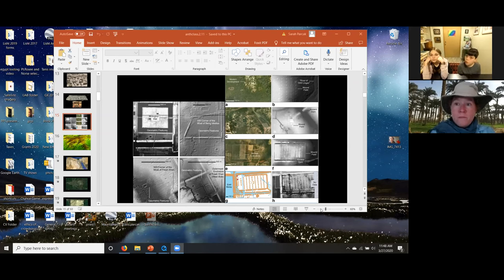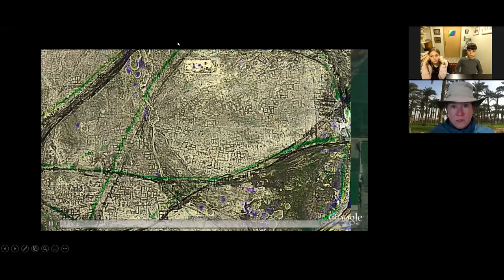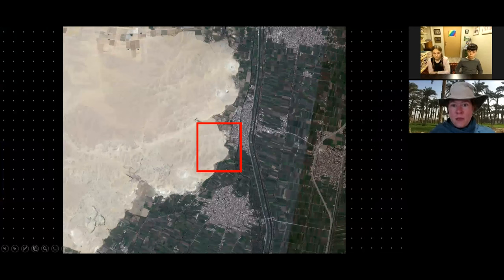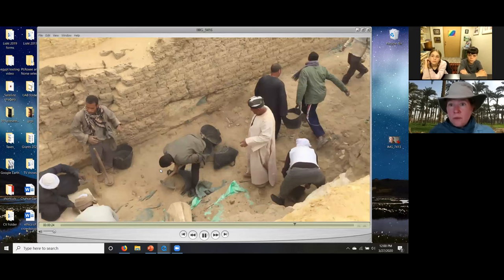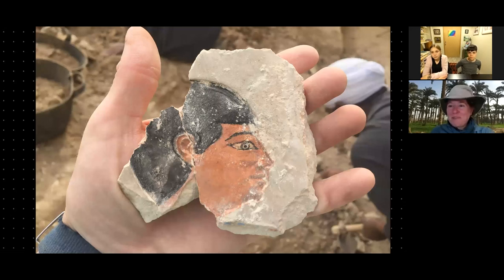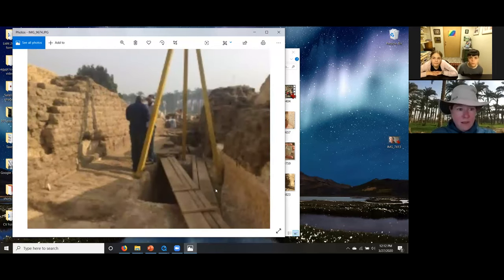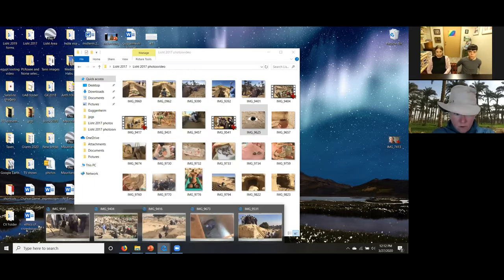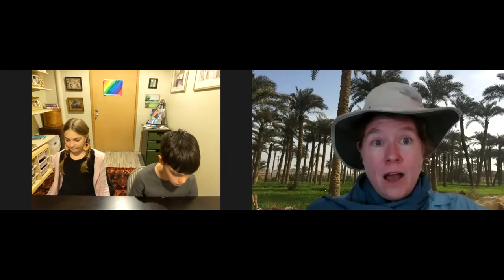Space Archaeology! With Dr. Sarah Parcak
Your new archaeology teacher will take you from outer space to buried ancient Egyptian cities! Her adventures sound like something you'd find in a movie, but they're all real. Sarah Parcak has created new ways to explore how ancient people lived, and in this lesson she'll tell you all about her research. If you enjoy this session, check out her book, "Archaeology From Space!"
And keep the conversation going on twitter--send in your comments and questions, with the hasthag ShapiroSchool.